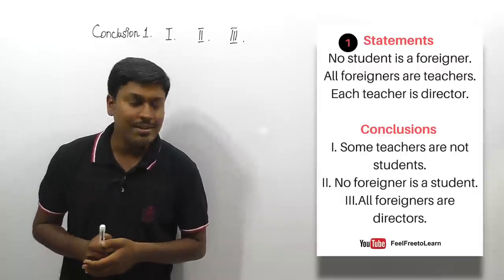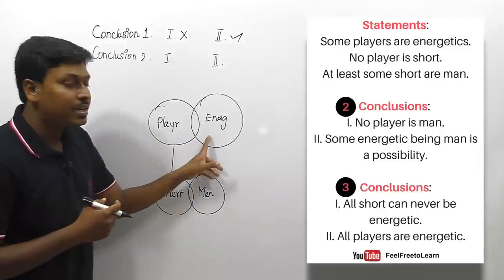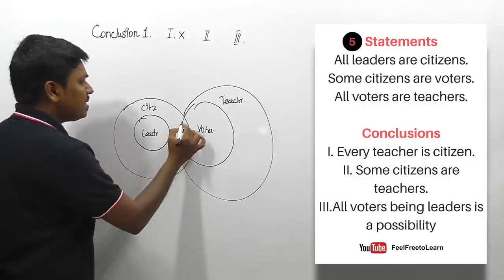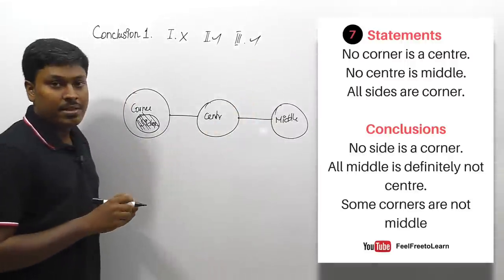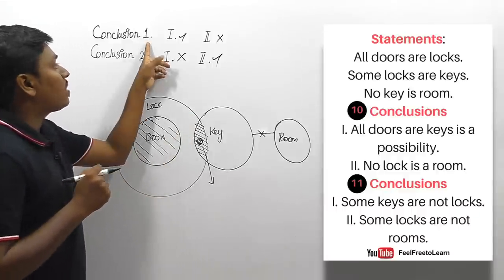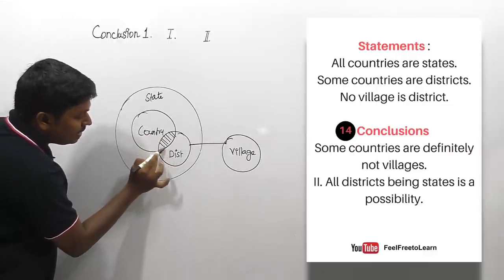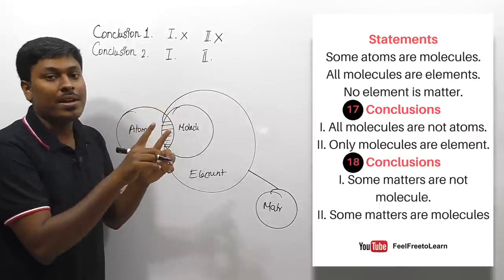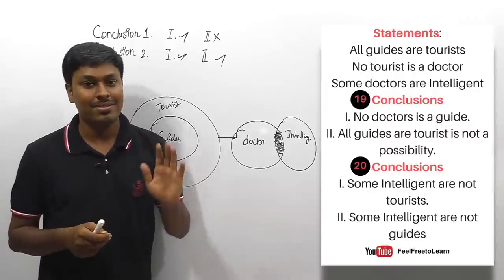20 BEST SYLLOGISM #7 (For BANK EXAMS)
Questions & Time stamps
00:18 EACH and Some not
02:23 Atleast Some , Can never be and Possibility
04:42 Some not and Possibility
06:83 EVERY
08:22 Atleast Some not
10:39 Definitely not
16:10 Some not / Never be
16:33 Any
22:37 All Not and Only